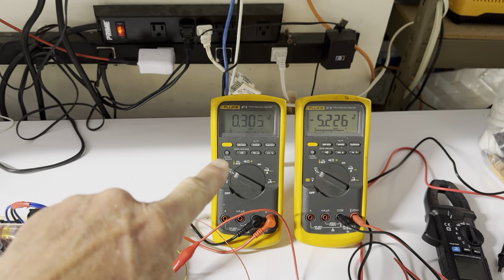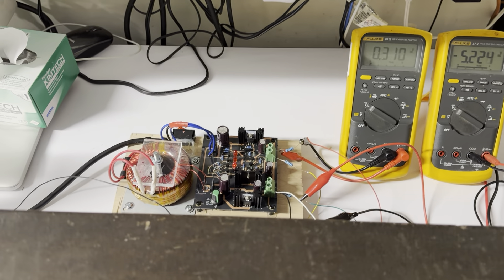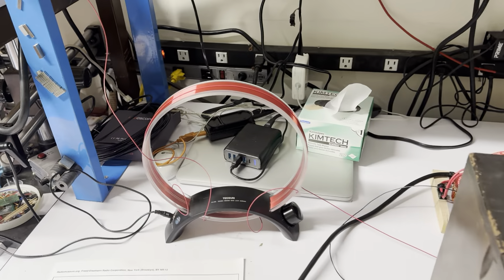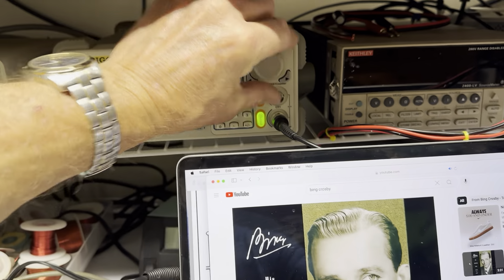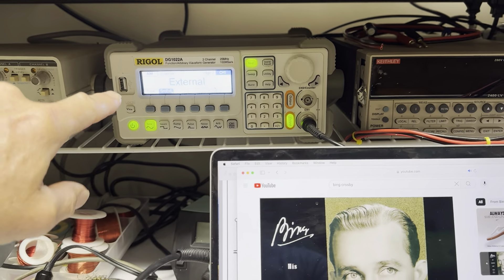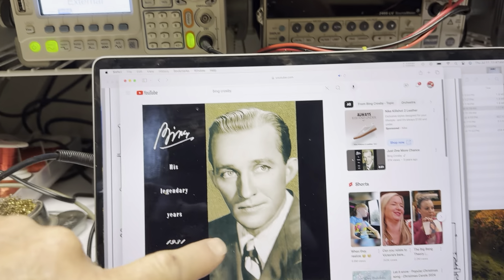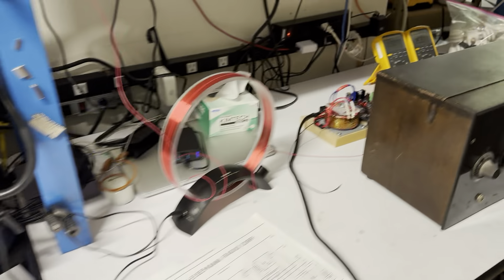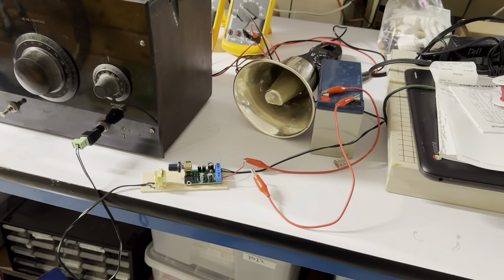Freed-Eismann NR-12 first signal !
I just powered up the NR-12 receiver. This is the first time in over 50 years that it has been powered up. I haven't touched or repaired anything in the radio yet but it does need some cleaning for sure.